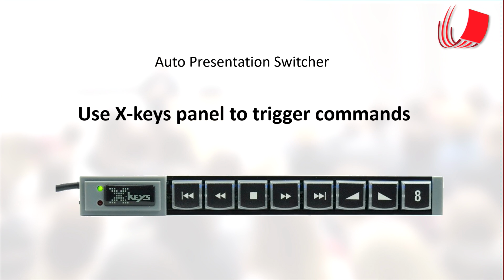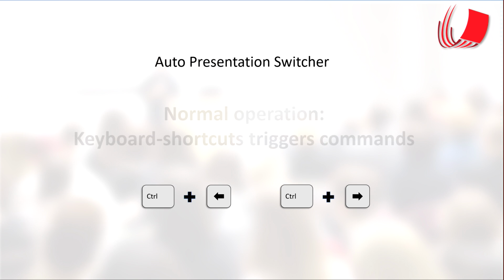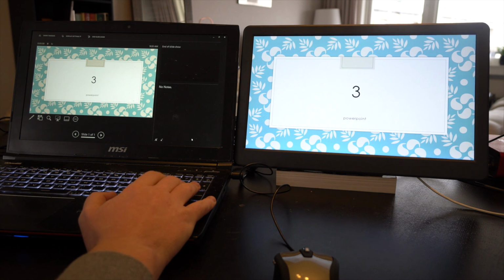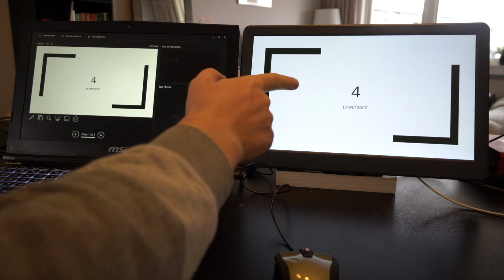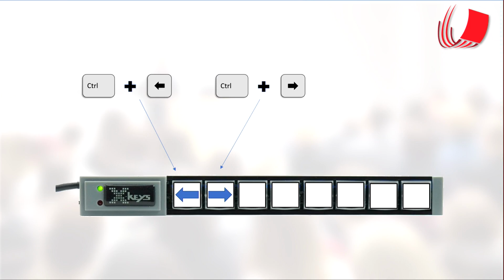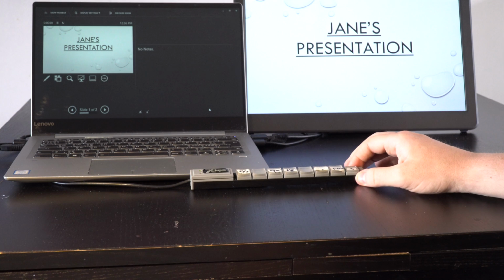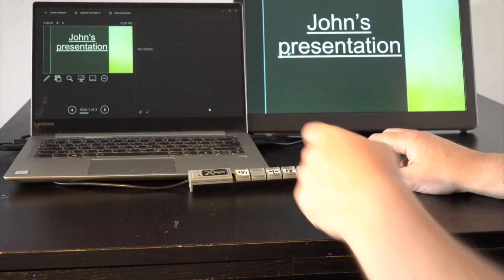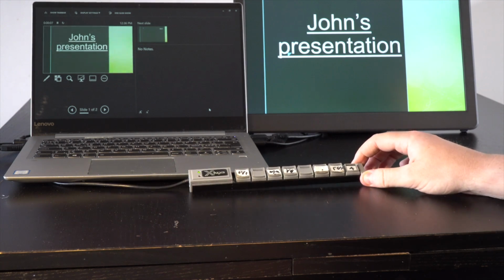X-keys with APS: Use keypads to trigger our keyboard-shortcuts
Auto Presentation Switcher (APS) creates commands that simplifies tasks of switching, displaying and closing presentations. Normally these commands are triggered by using keyboard-shortcuts. With Xkeys and similar keyboard-extenders and keypads, you no longer need to use the keyboard to activate the commands: instead you can program the buttons to do the shortcuts for you.

In this video we use APS along with X-keys XK-8 Stick.